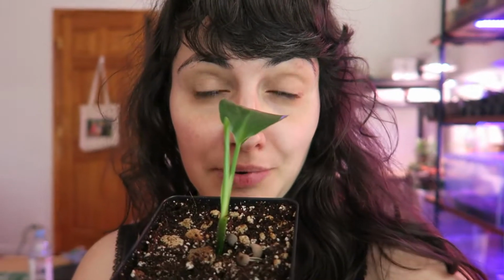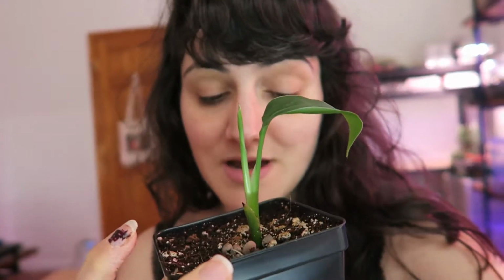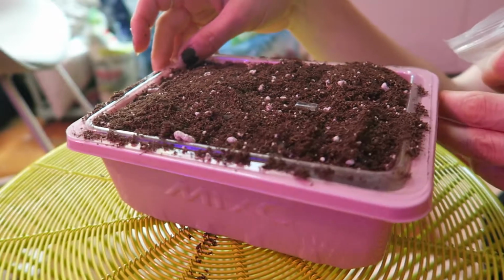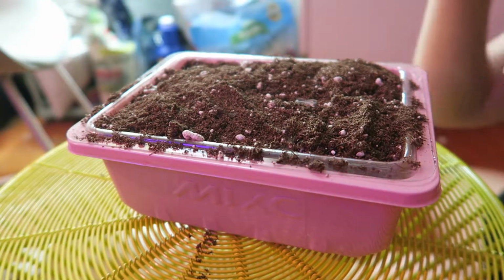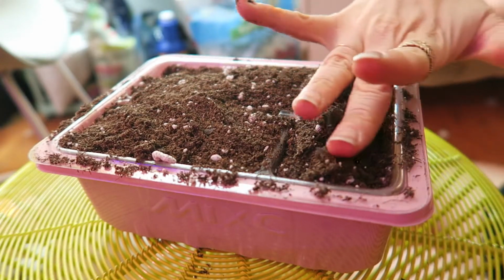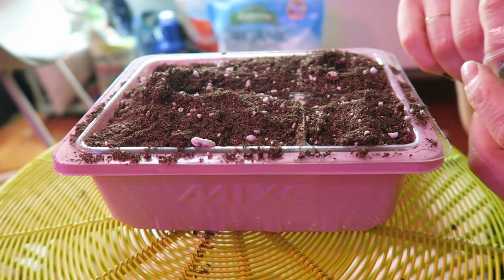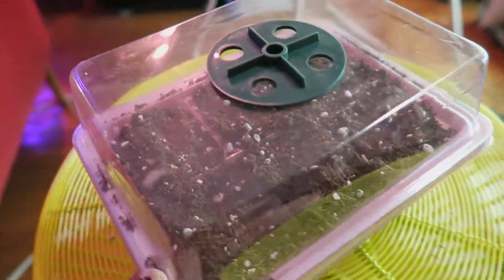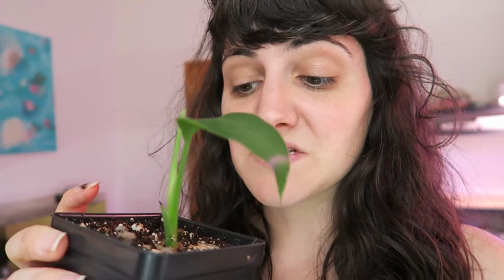Grow your own Bird of Paradise plant from seed!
Want to grow your own bird of paradise plant? Bird of paradise plants are easy to propagate from seeds, and can grow to enormous heights, even indoors.

Though you do have to wait a few weeks for these guys to germinate, I think it's well worth it, especially if you don't want to pay a fortune for larger plants at a garden center.

There aren't any tricks for bird of paradise seeds. You don't need to scratch them or soak them. Just get some high-quality seed mixture and water, and then add some patience to the mix.

Photo of bird of paradise plants: Michael Gaylard from Horsham, UK
Monte Palace Tropical Garden DSCF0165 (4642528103).jpg
Wikimedia Commons

Want to start your own seeds? I bought my bird of paradise seeds from Growing Hope on Etsy:

Seed Starting Stuff ↴
Here’s what I regularly buy on Amazon to get my stuff growing:

➨Large seed starting tray
➨Small seed starting tray
➨Red grow lights for seedlings
➨Organic seed starting mix
➨Seedling heat mat

This really does help me continue to experiment and keep growing! (See what I did there?)

Let me know if you have any questions or need help in the comments. I'm always happy to respond and try to troubleshoot.